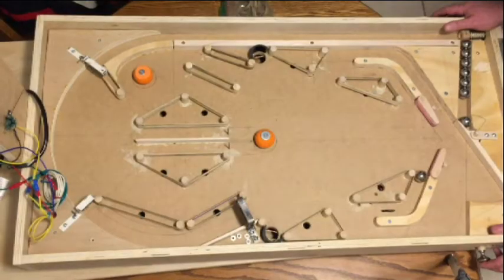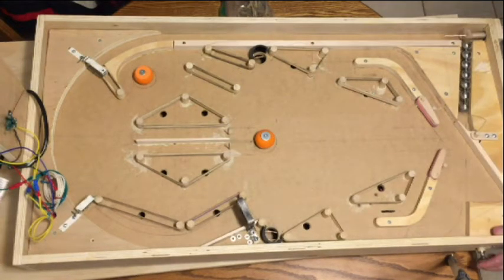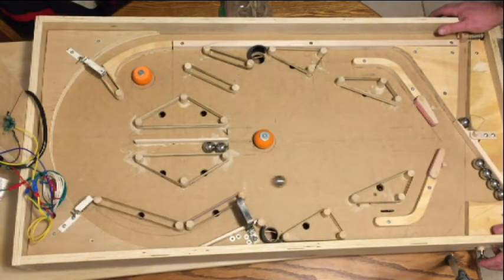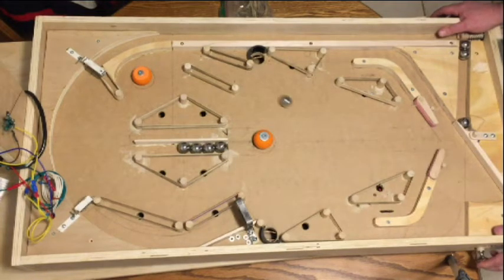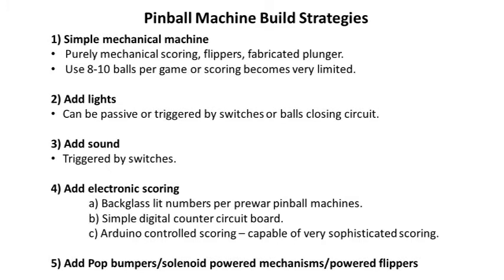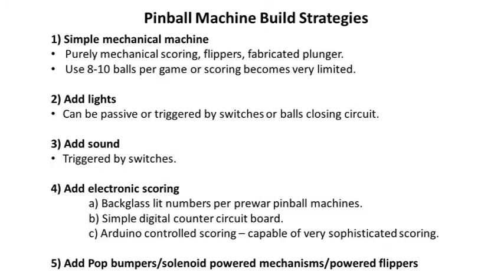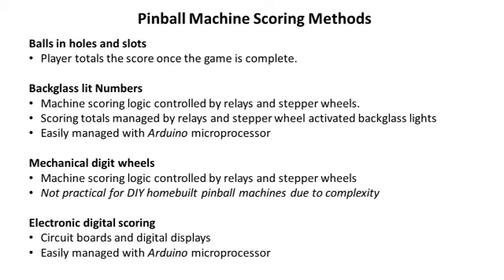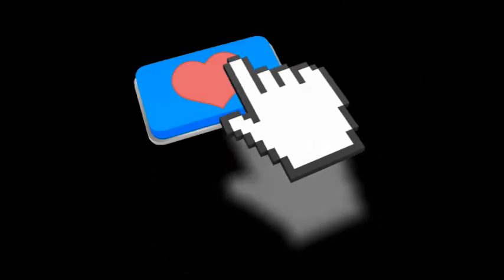DIY Homemade Pinball machine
How to design and build a low budget pinball machine.